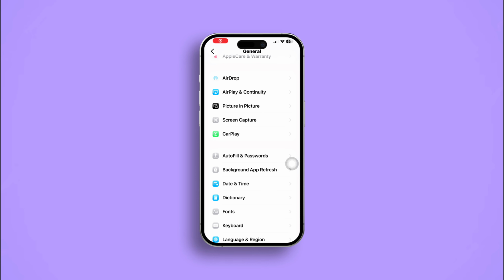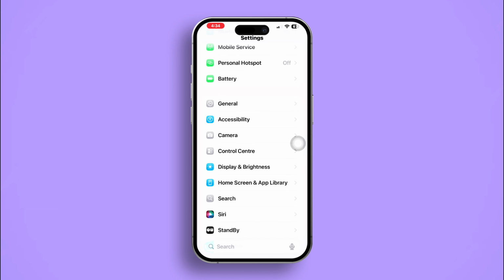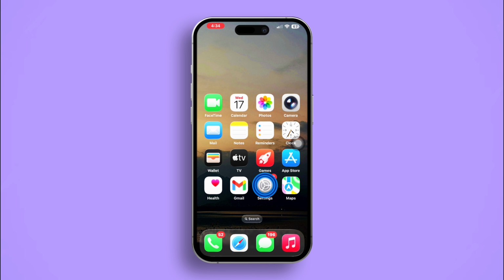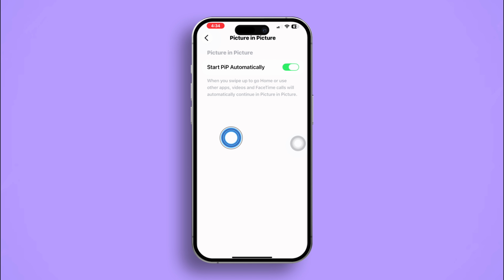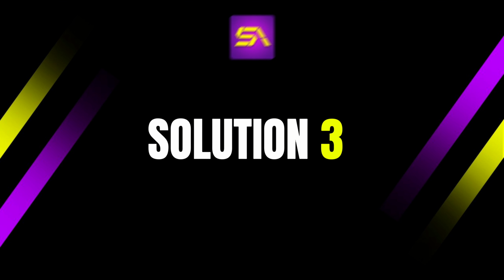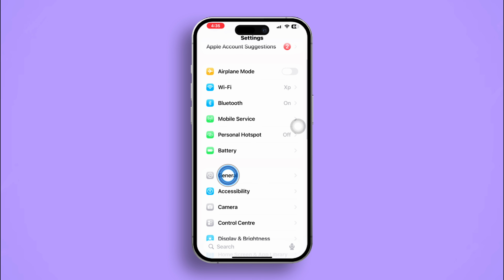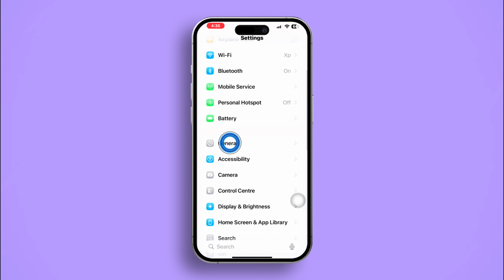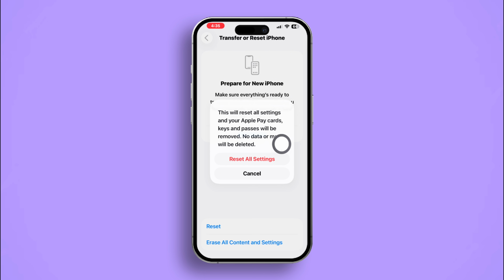FIXED PIP Not Working Issue for IPHONE Users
Are you an iPhone user struggling with the Picture-in-Picture (PIP) mode not working as expected? This issue can be frustrating, especially when you want to multitask or watch videos while using other apps. In this video, we'll explore possible solutions to fix the PIP not working issue on your iPhone, helping you to enjoy a seamless multitasking experience. Whether it's due to a software glitch or a settings misconfiguration, we'll walk you through step-by-step troubleshooting methods to get PIP mode up and running smoothly on your device. By the end of this video, you should be able to identify and fix the problem, ensuring that you can use PIP mode without any hassle. Tune in to find out how to resolve the PIP not working issue on your iPhone and enhance your overall user experience.